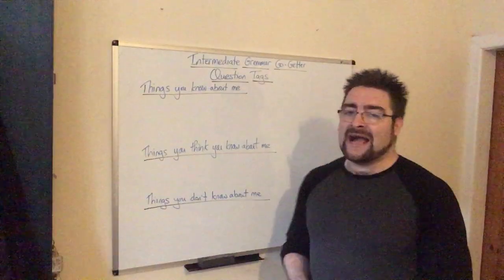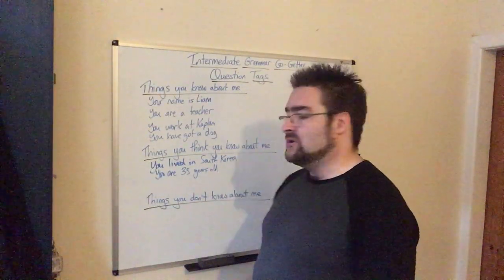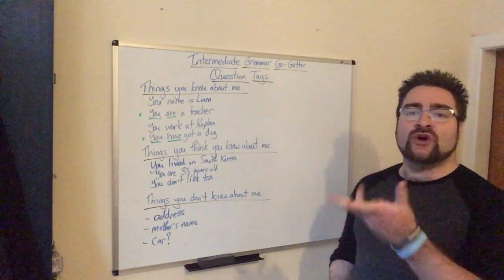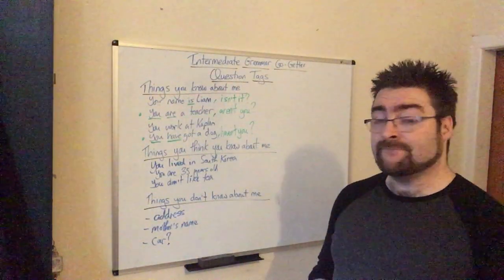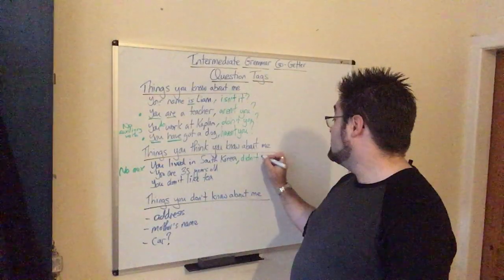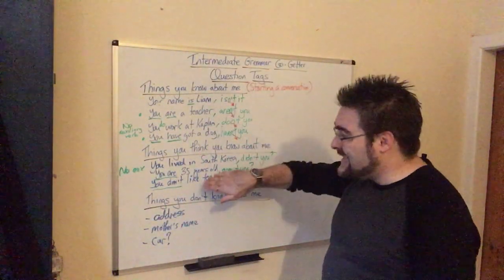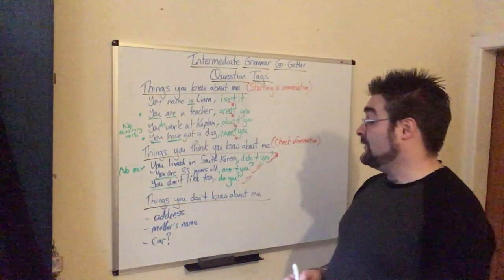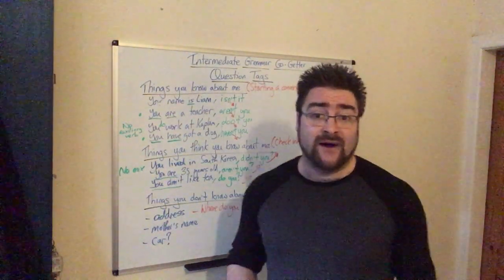Intermediate Grammar Go-Getter Unit 7: Question Tags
In this video, we look at a piece of grammar that is really simple and that native speakers use all the time: question tags. If you would like access to all other videos in this unit, head